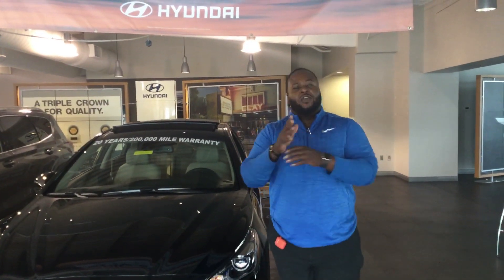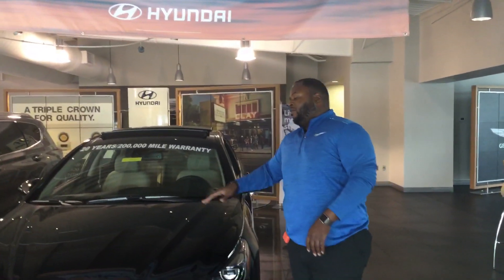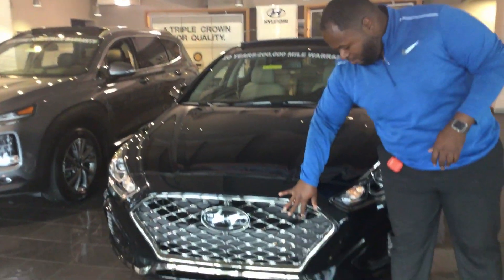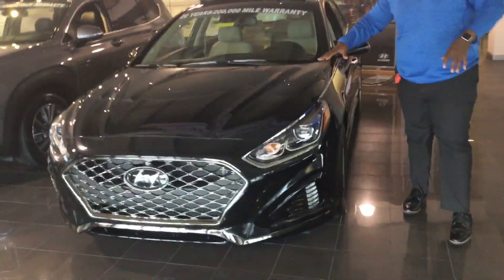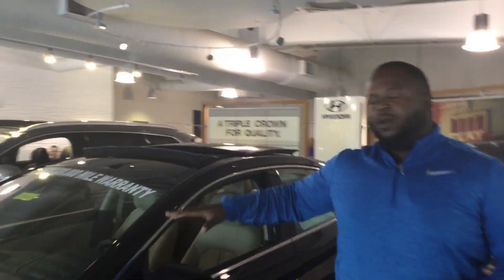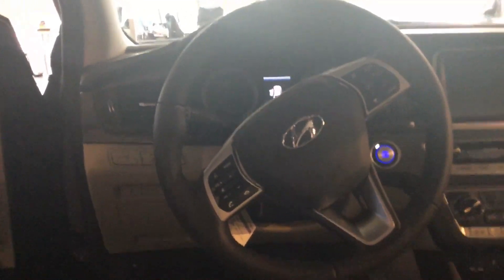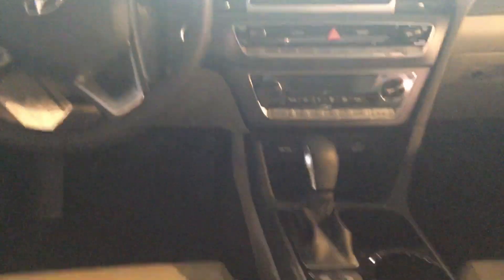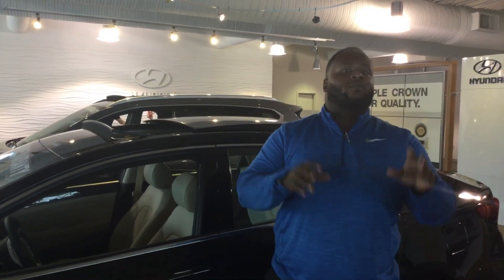Cindy's Sonata @ Tameron Hyundai in Hoover